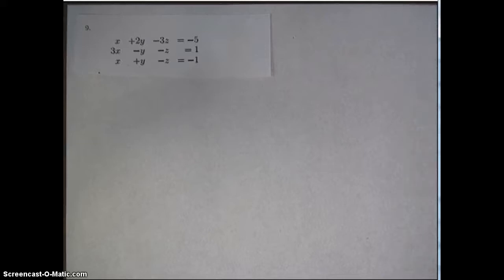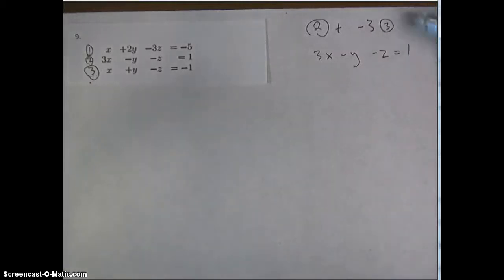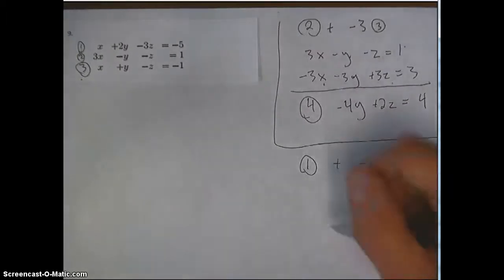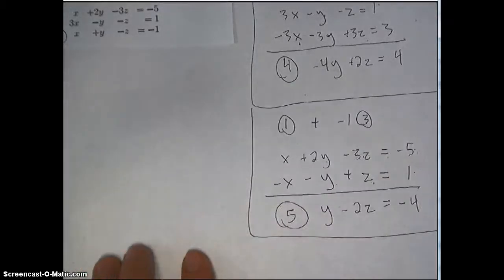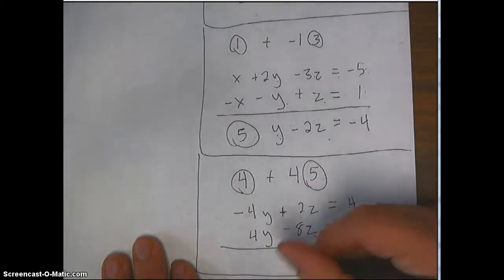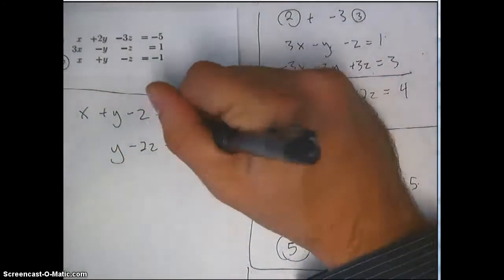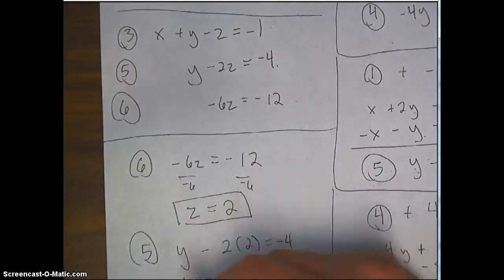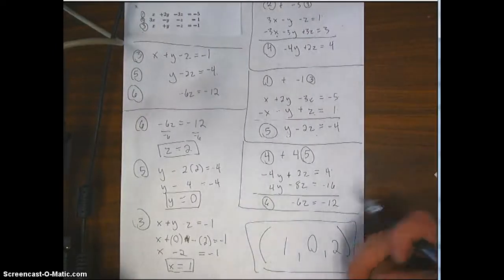SPHS Pre-AP Algebra 2: September 30 & October 1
This video covers how to solve systems of equations with 3 variables algebraically using Gaussian elimination.  It was covered in class on September 30 and October 1.